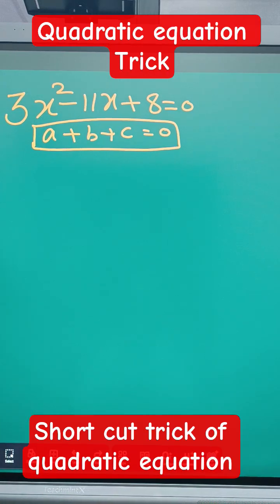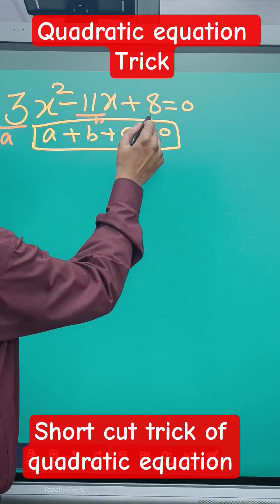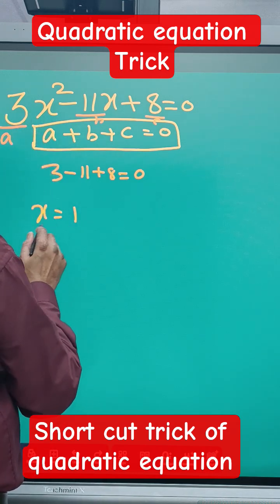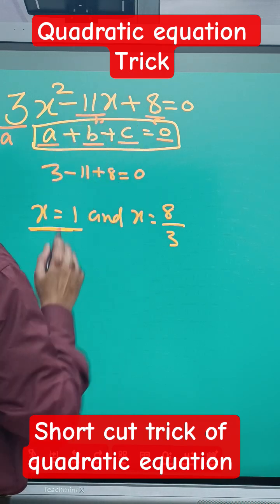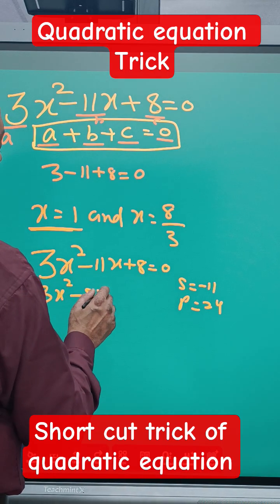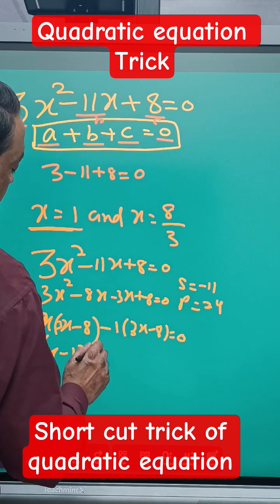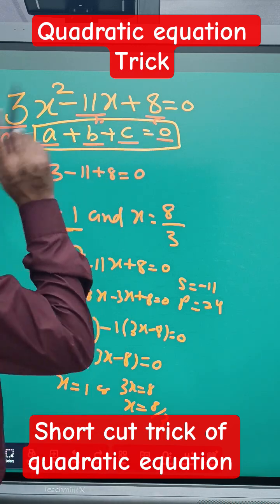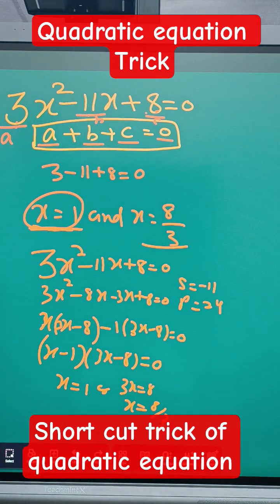Quadratic equation short cut trick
Normally, solving a quadratic equation ax² + bx + c = 0 requires the formula:
x = (-b ± √(b² - 4ac)) / 2a
But in some special cases, we can solve it without the full formula:
👉 Case 1: If a + b + c = 0, then
x = 1  or  x = c/a
👉 Case 2: If a – b + c = 0, then
👉 Case 3: For perfect square quadratics like ax² + 2abx + b² = 0,
x = -b/a  (double root)
These smart tricks save time in exams like JEE, CET, SSC, Banking, and other competitive tests. 🚀